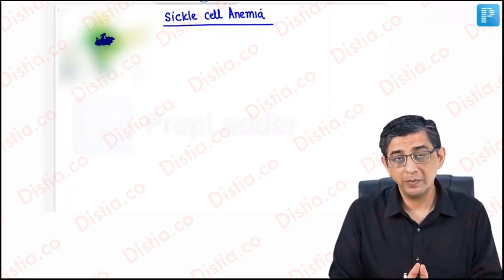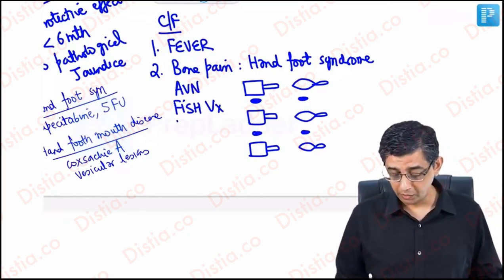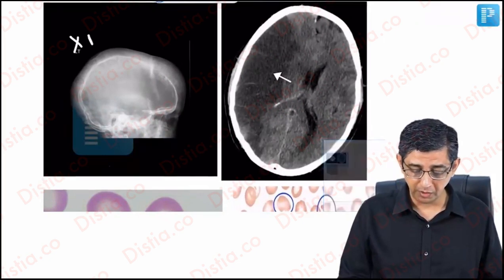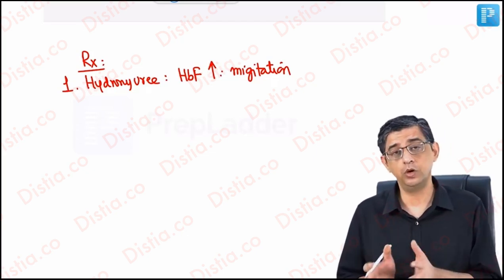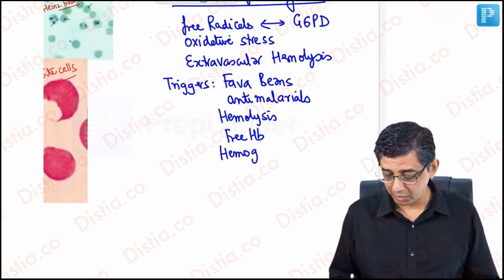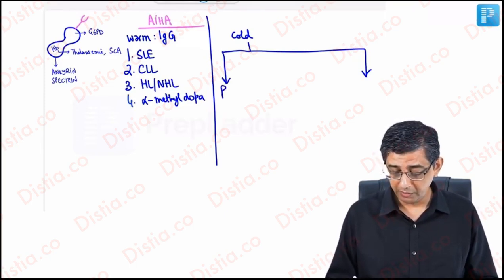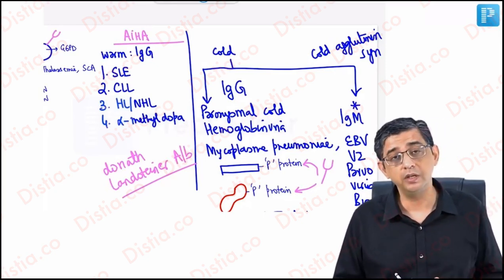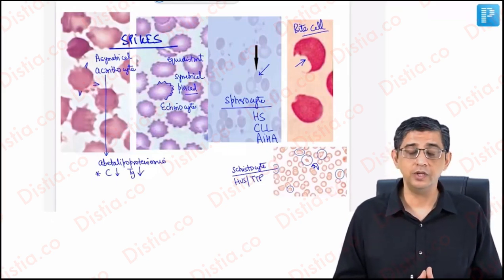7 May 2025